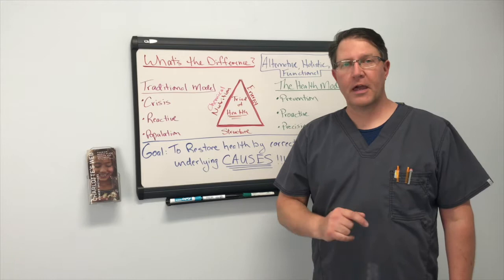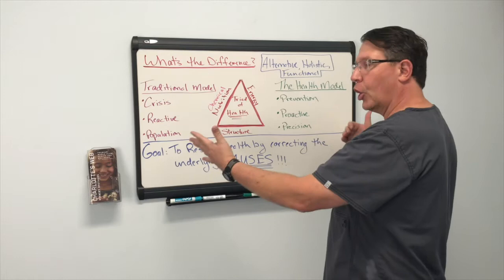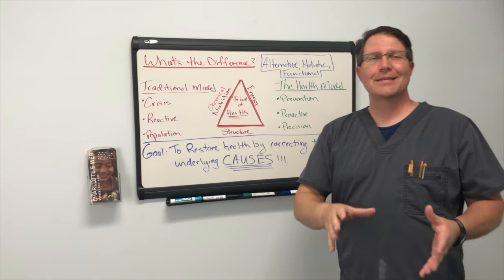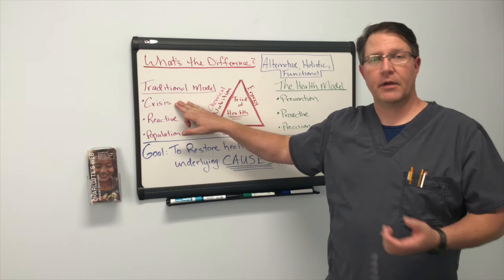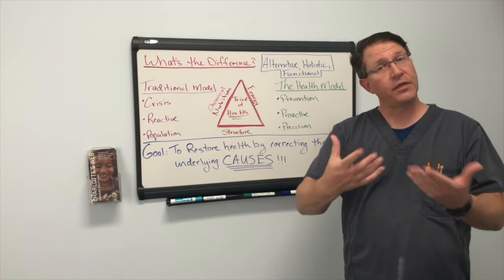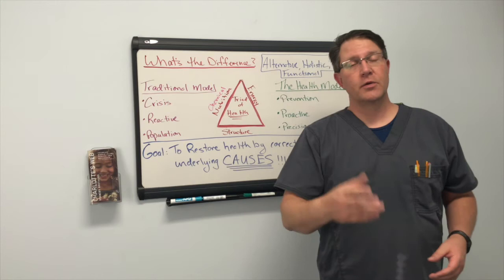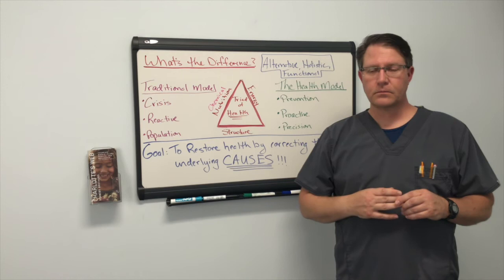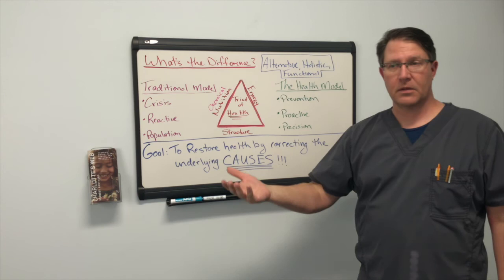Traditional Approach vs Holistic Approach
I get asked this question… a lot.

Doc, what’s the difference between conventional and alternative healthcare?
What’s the difference between pharmaceuticals and nutraceuticals or supplements?

Or, what’s the difference and why should I even care?

All good questions and an even better point.

That’s why I’ve put together this series called exactly that, “What’s the Difference”

I am going to try to answer these and many other questions the best that I can because I know that there are many people, suffering needlessly from health issues, that could benefit from and get healthy if they just knew a little more about what alternative methods were about.

So, I hope you enjoy these short videos.

Make a comment or ask a question because it helps put our video up in the rankings. And if you feel you know someone who could benefit from our type of services, feel free to share it with them so they can get their health and their life back.